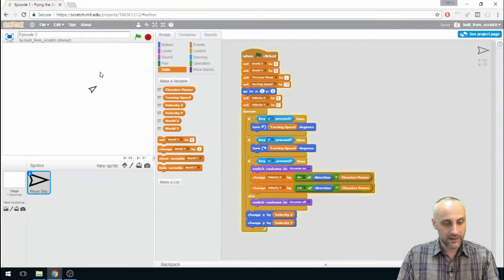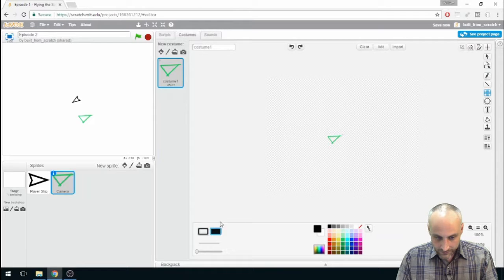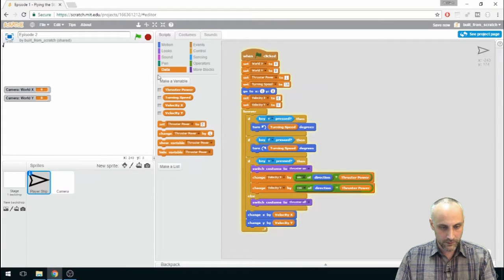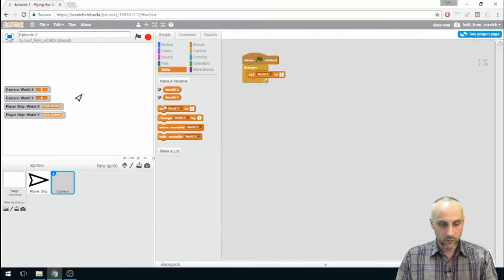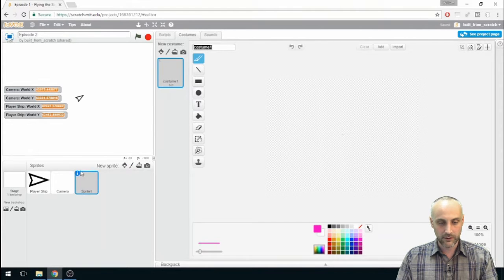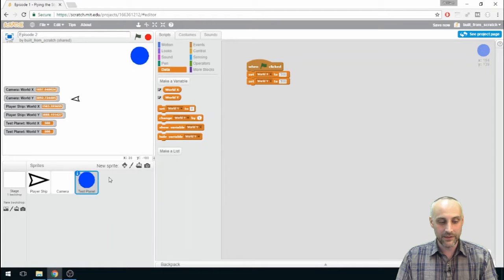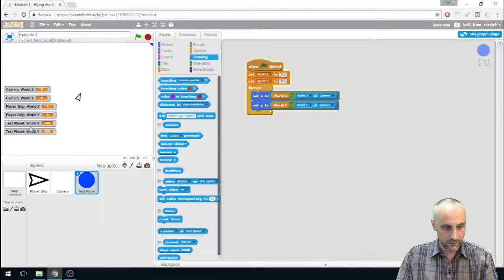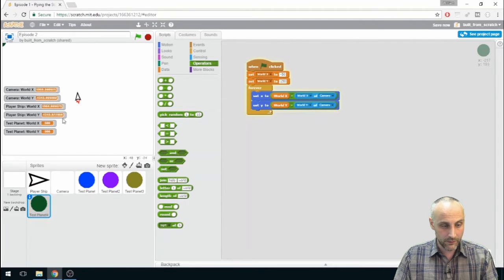Built From Scratch 2: Scrolling The Universe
In this video we learn how to scroll the world around our ship.